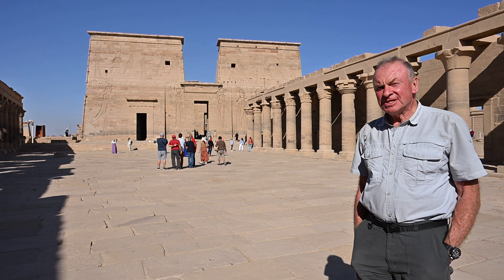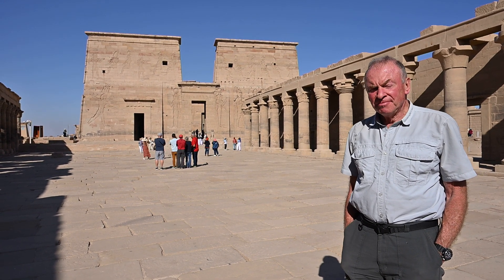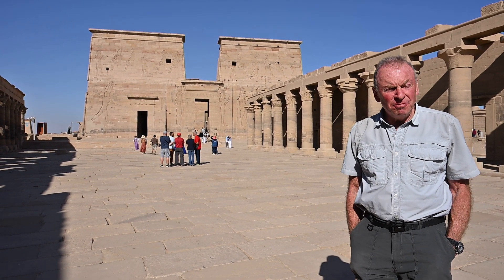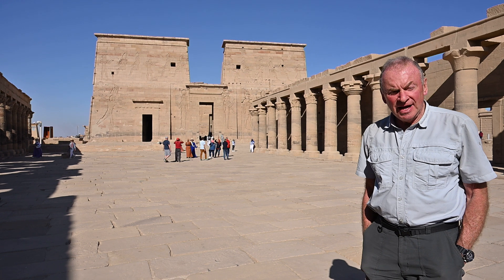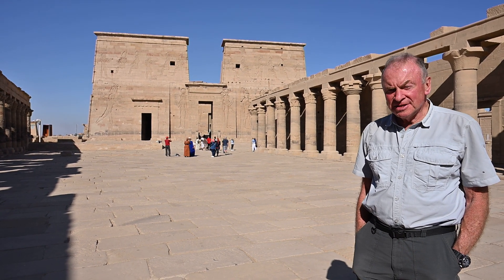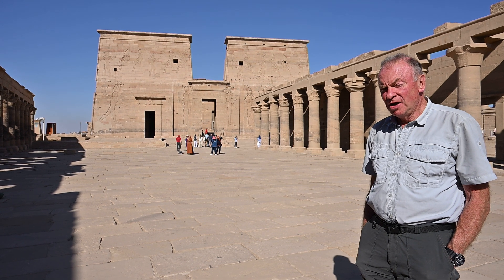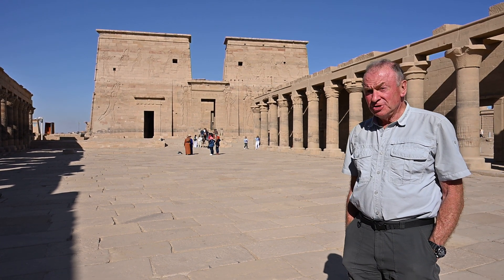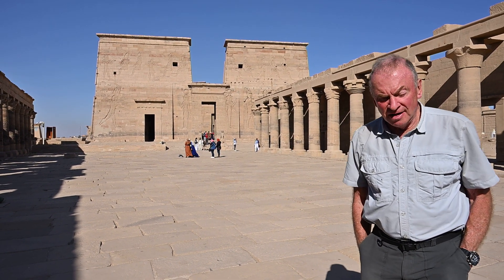I. K. Brunel at Philae: Post Script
This temple was partially flooded by the Aswan High Dam, so it was moved 500 metres to this island which was sculptured to replicate the original; this facilitated a faithful reconstruction of the temple.